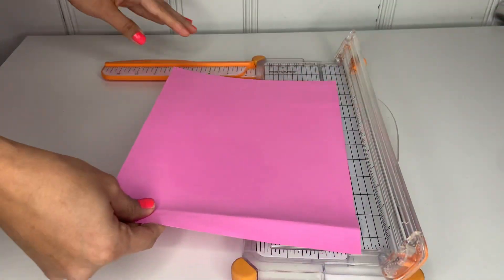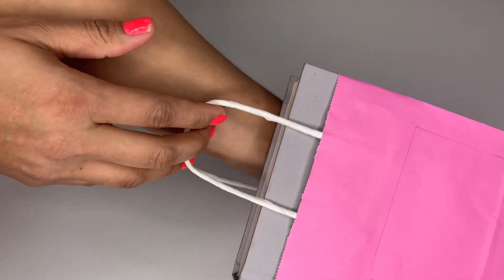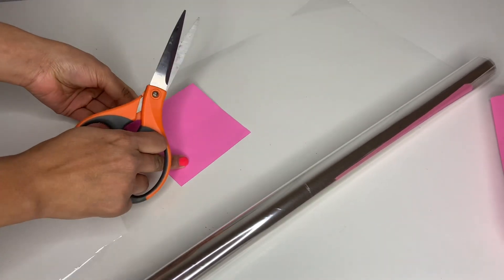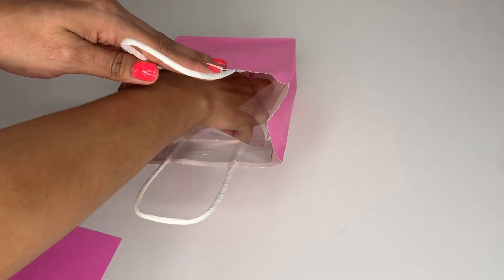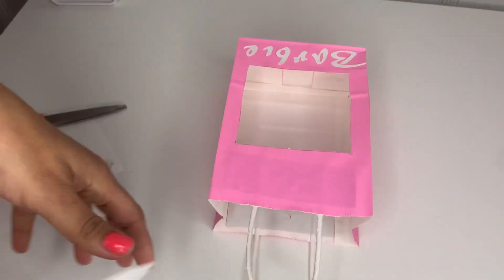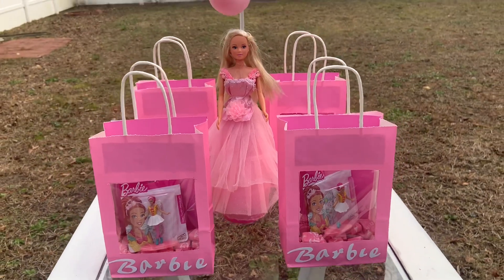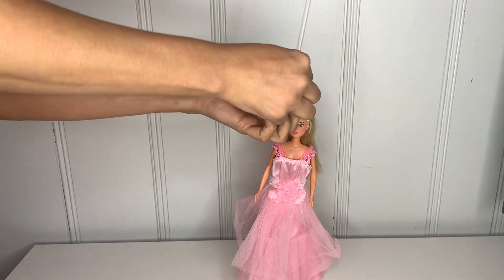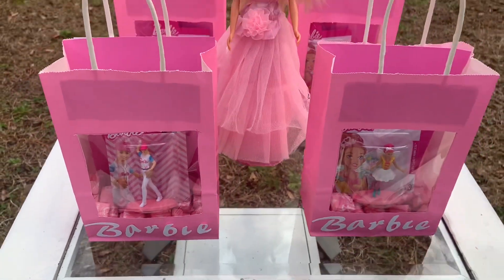Barbie favors bags DIY / Barbie Centerpiece DIY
hello guys on today video I will show you  a  very cute Barbie theme favors Bags that can be done at home Inexpensive and easy to do.